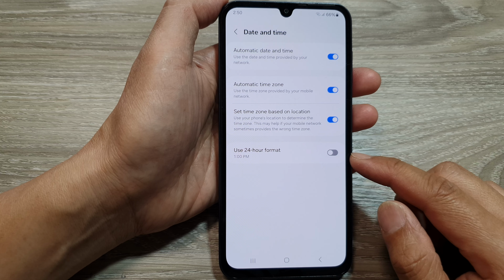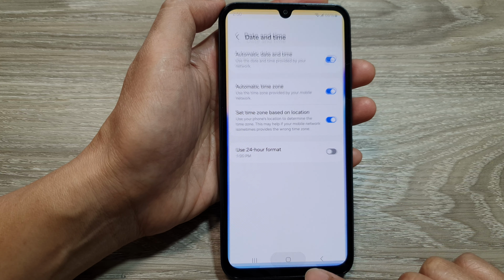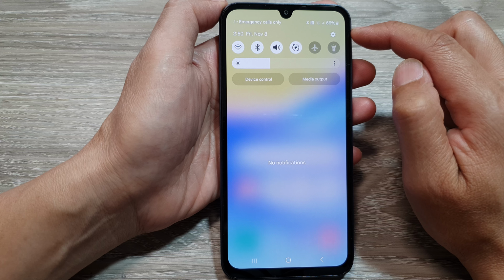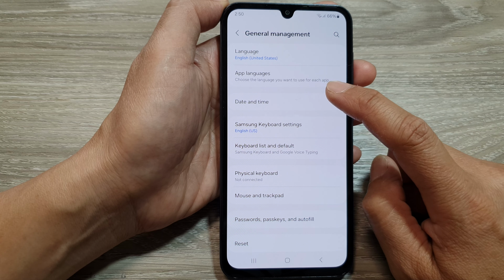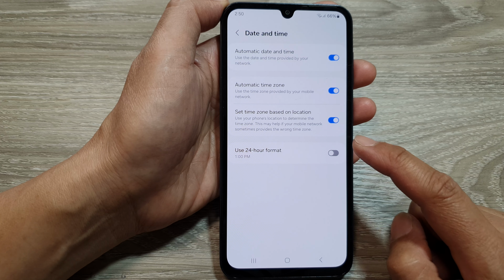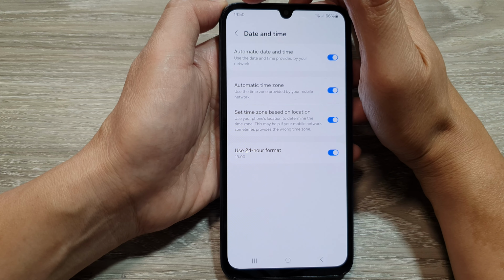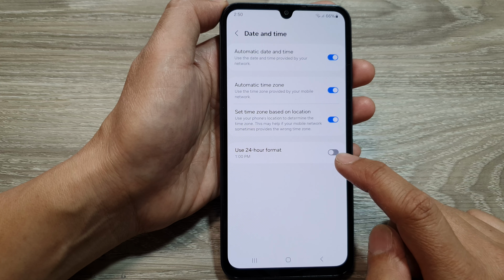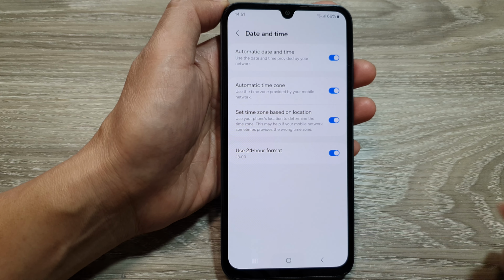Galaxy A15: How to Enable/Disable Use 24-hour Format or AM/PM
In this video, I will show you how to enable or disable the 24-hour format on your Samsung Galaxy A15, allowing you to switch between the 24-hour clock and the standard 12-hour clock with AM/PM. This guide makes it easy to customize your time display to suit your preferences. Follow along to adjust this setting quickly on your Galaxy A15!